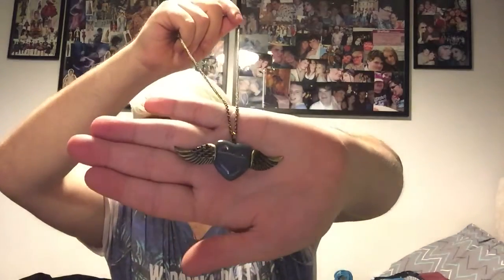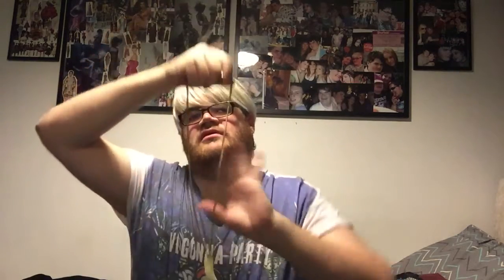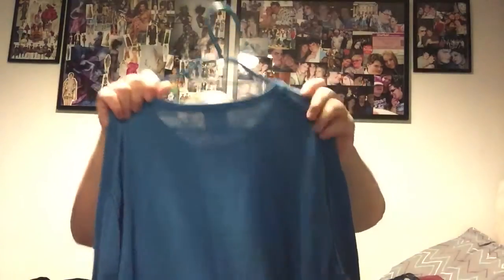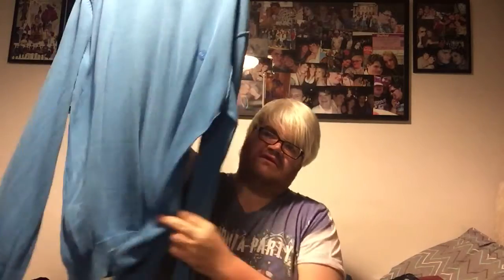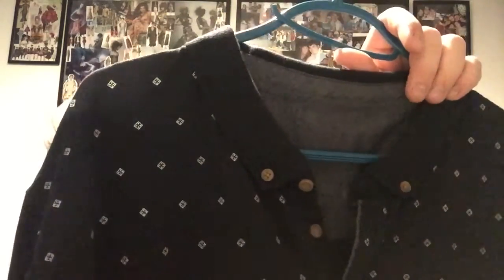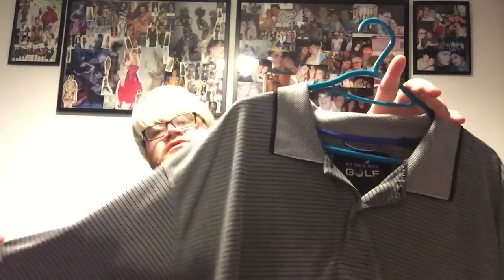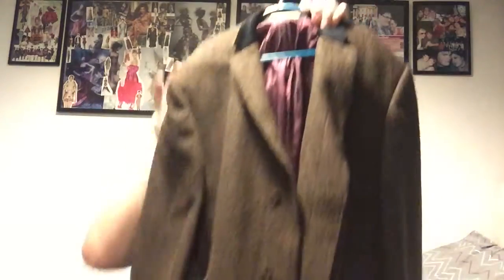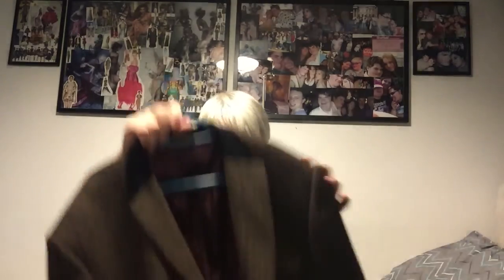Charity shop clothing and jewellery haul!!!!!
Hi guys
This is my new charity shop cloying and jewellery haul video